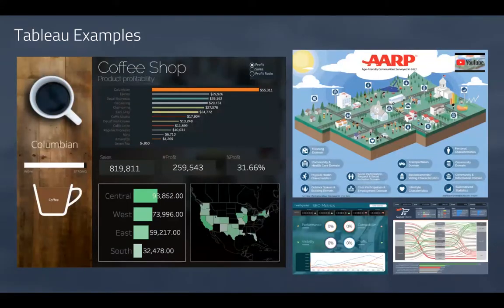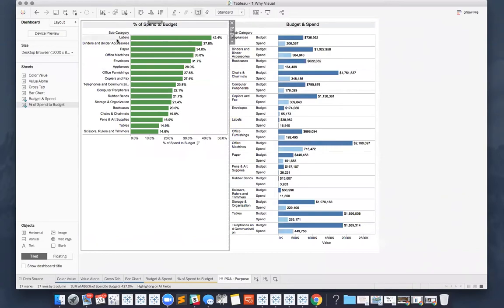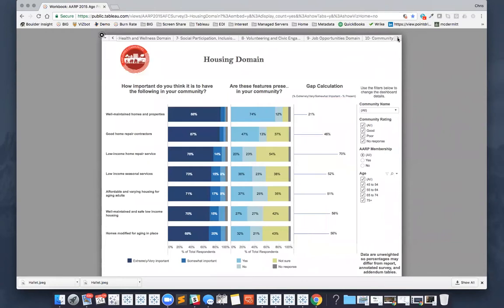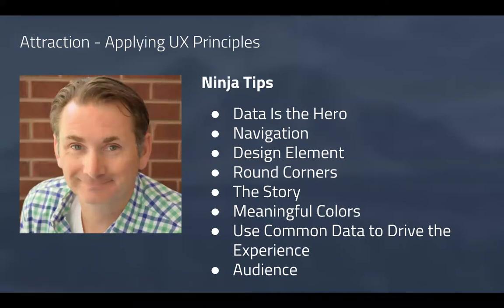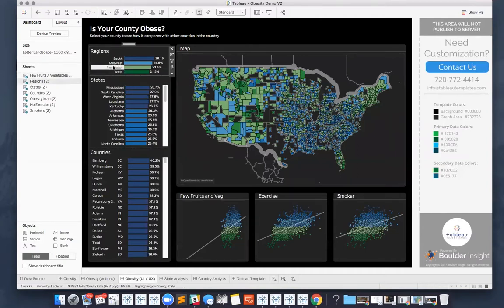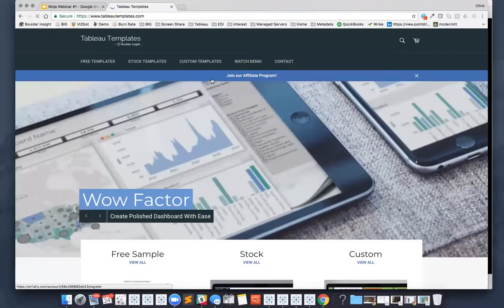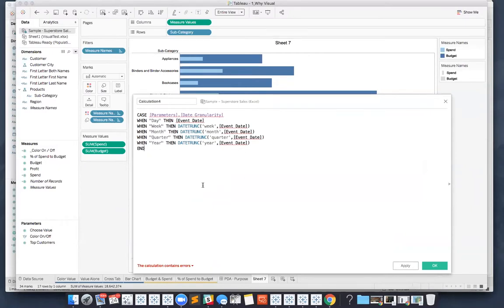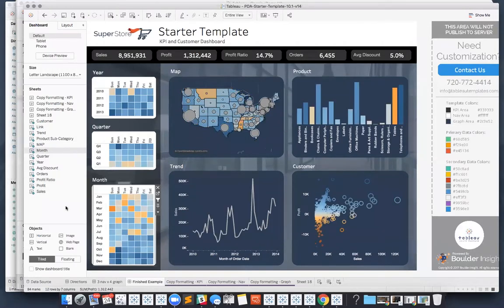Tableau Ninja Training Webinar #1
Boulder Insight's First Ninja Training webinar #1!  In this webinar we cover the Tableau Mindset, our PDA methodology and share countless Tableau Tips along the way. Also see a game of "Stump the Chump" We're viewers bring their toughest questionsTo Chris Cox to see if you can answer them.